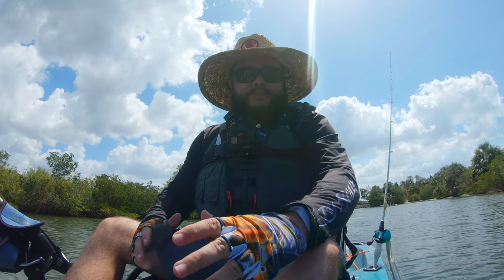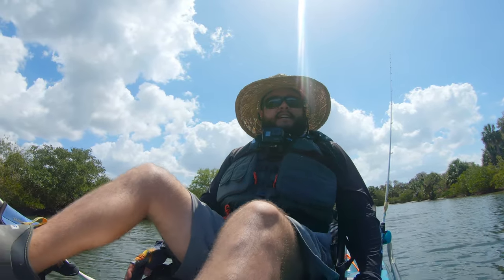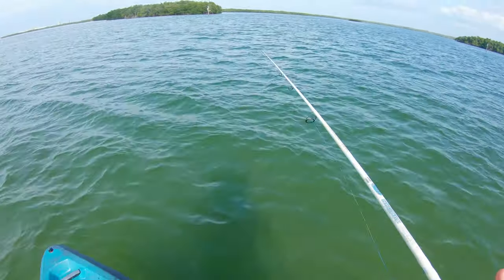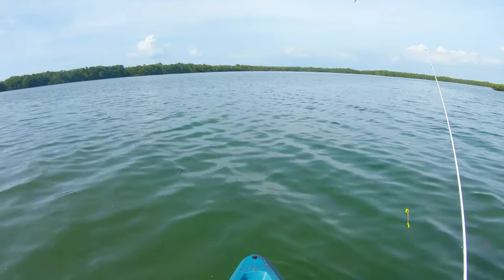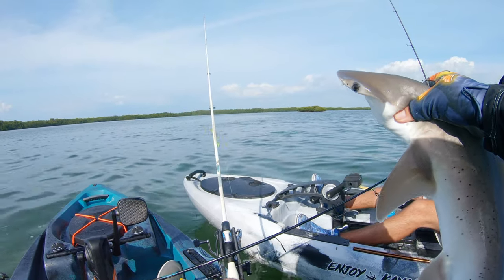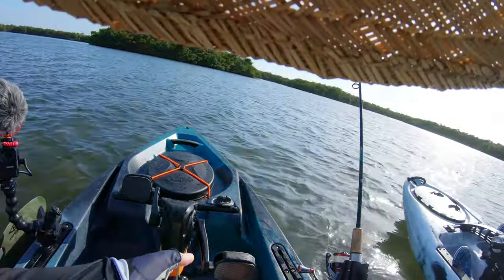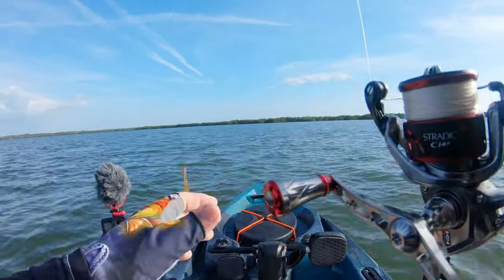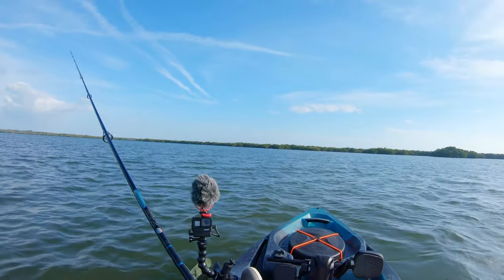SHARK Eats Shrimp While Kayak Fishing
Shark eats shrimp while kayak fishing, these bonnethead sharks love shrimp and they are abundant. They do make for a great fight on light action spinning gear. This as a spur of the moment kayak fishing trip to Bishop Harbour, we wanted to explore and find snook and redfish. There were few snook and redfish but we did find a few other species. If you want to learn more about the kayak, click this